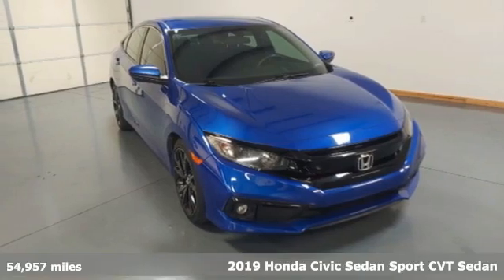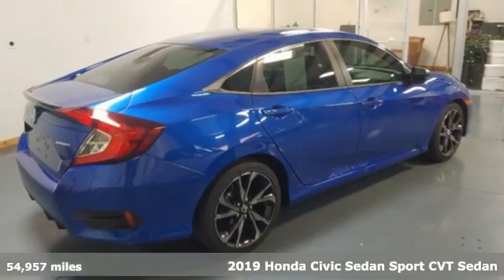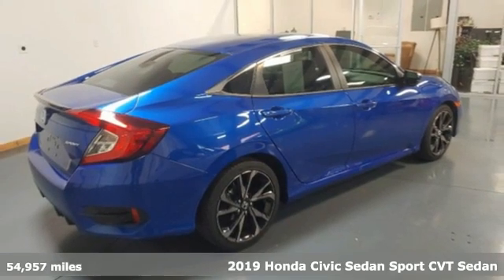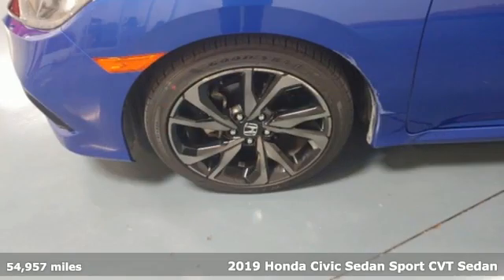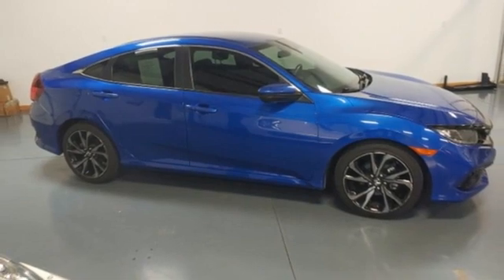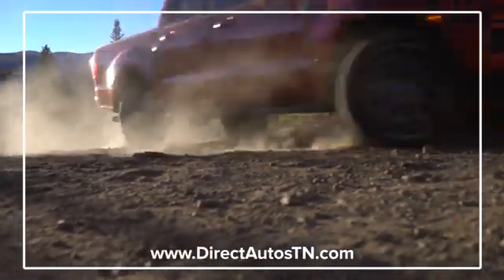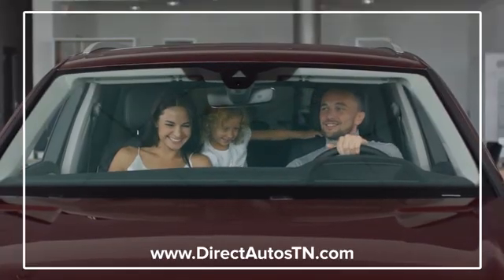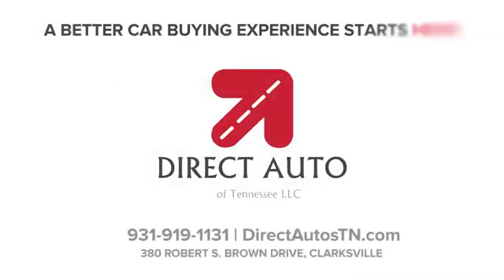2019 Honda Civic Sedan Clarksville, TN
Year: 2019
Make: Honda
Model: Civic Sedan
Trim: Sport
Engine: 2.0L I-4 DOHC 16-Valve i-VTEC Engine
Transmission: Automatic
Color: Aegean Blue Metallic
Interior: Black
Mileage: 54957
Stock #: KH571875
VIN: 2HGFC2F88KH571875
Direct Auto of Tennessee is honored to present a wonderful example of pure vehicle design... this 2019 Honda Civic Sedan Sport only has 54,957mi on it and could potentially be the vehicle of your dreams! This vehicle is loaded with great features, plus it comes with the CARFAX BuyBack Guarantee. The CARFAX report for this 2019 Honda Civic Sedan Sport highlights that it's a One-Owner vehicle, and for good reason. A One-Owner vehicle gives you the feel of owning a new vehicle without paying the new car price. Stylish and fuel efficient. It's the perfect vehicle for keeping your fuel costs down and your driving enjoying up. This gently driven vehicle has been well-kept and still has the showroom shine. While we try to make sure that all prices posted here are accurate at all times, we cannot be responsible for typographical and other errors that may appear on the site. If the posted price for a vehicle or service is incorrect due to typographical or other error (e.g., data transmission), this dealership or [website provider] is only responsible for the correct price, which we will endeavor to provide to you as soon as we become aware of the error. We make every effort to provide you the most accurate, up-to-the-minute information, however it is your responsibility to verify with the Dealer that all details listed are accurate. Vehicle images and descriptions posted on our website pages are the representations provided by our suppliers. Please note that actual vehicle may differ slightly from specifications and/or the pictures. The dealership is not responsible for typographical, pricing, product information, advertising or shipping errors. Advertised prices and available quantities are subject to change without notice. In the event a vehicle is listed at an incorrect price due to typographical, photographic, or technical error or error in pricing information received from our suppliers, the dealership shall have the right to refuse or cancel any orders placed for vehicle listed at the incorrect price. Prices shown do not include state, city, and county tax, license, registration or tag fees and the cost of optional equipment selected by the purchaser. A $349.00 dealer documentation fee will also be added. Out of state buyers are responsible for all state, county, city taxes and fees, as well as title, licensing and registration fees in the state that the vehicle will be registered. All prices and offers include all incentives which the dealer retains unless otherwise specifically provided. Dealer not responsible for errors and omissions all offers subject to change without notice, please confirm listings with dealer.

For many years, our team has provided premium vehicles at wholesale prices to major auto dealers throughout the US. Now, we’ve focused our energy and passion into bringing the same quality vehicles and great prices directly to you! Our boutique dealership provides wholesale prices in a luxury retail environment, specializing in providing low-mileage, one-owner vehicles many of which are still under warranty. In addition to a pristine selection of quality pre-owned cars, trucks, and SUVs, we offer extensive lifted and custom options to perfectly personalize your new vehicle. We are proudly family-owned and operated from our hometown of Clarksville and serve our community as well as surrounding areas throughout Tennessee, Nashville, Franklin, and Kentucky. Our expert team can also coordinate delivery throughout the continental US, making sure everyone can enjoy the unique Direct Auto of Tennessee LLC. experience!
Address:
380 Robert S. Brown Dr